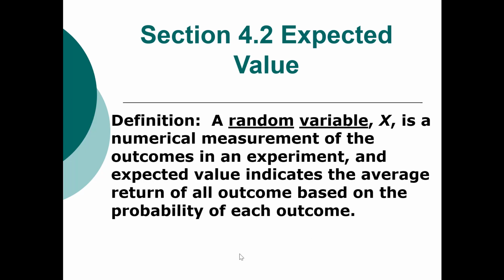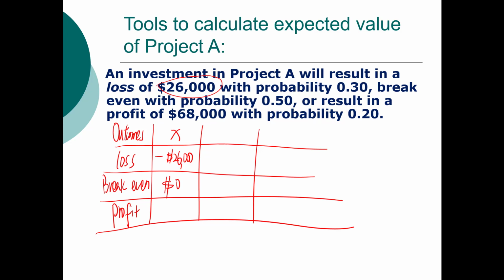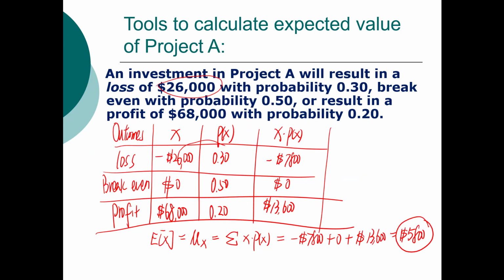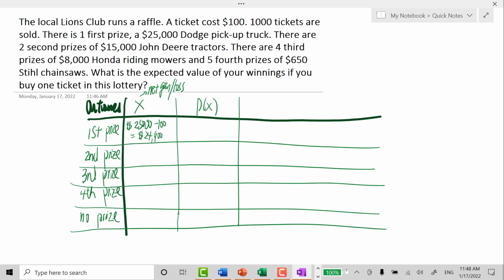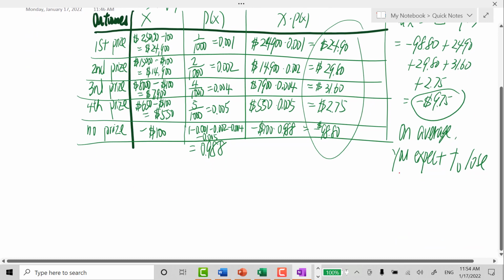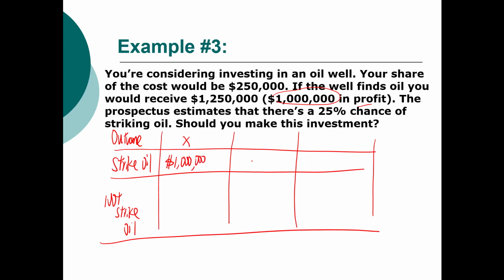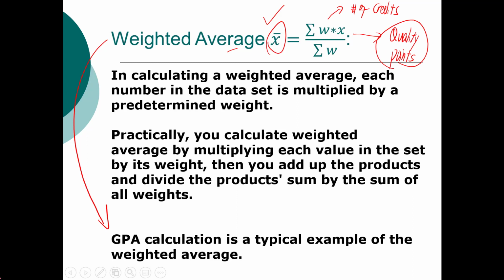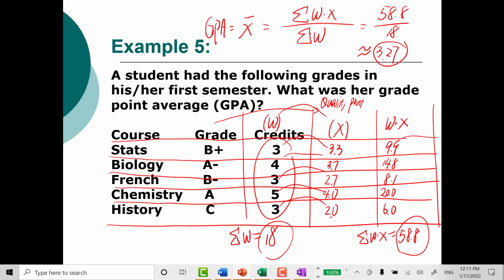Section 4.2 Expected Value Updated